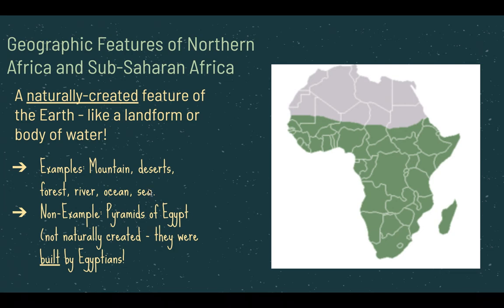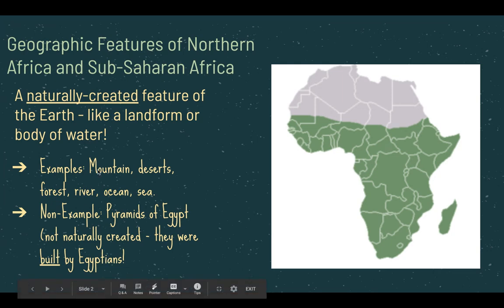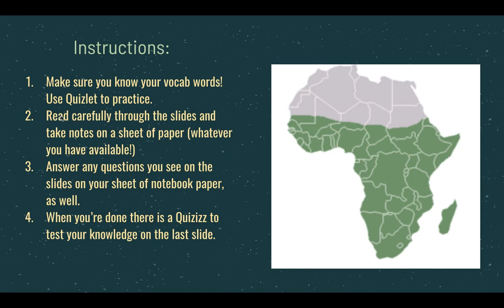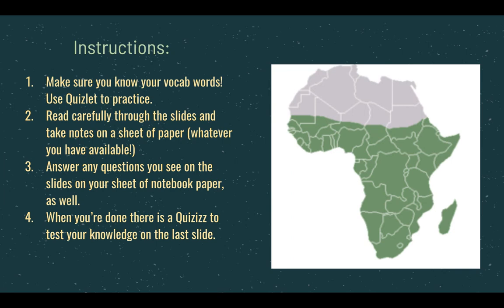6th Grade Social Studies - Lesson 1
6th Grade Social Studies - Lesson 1